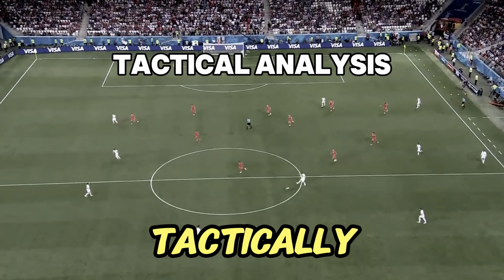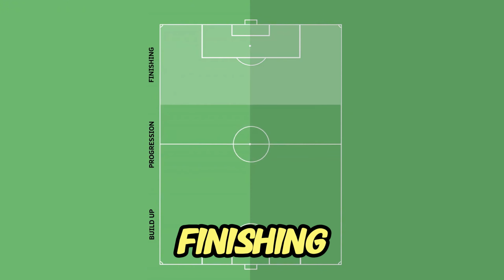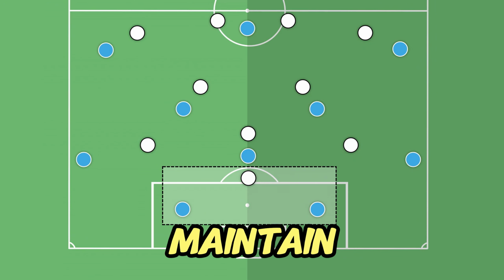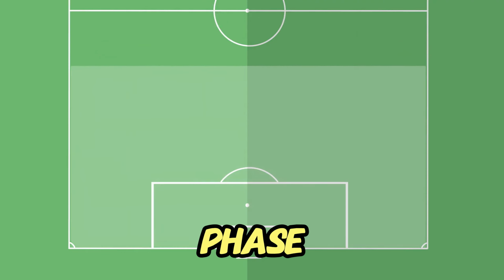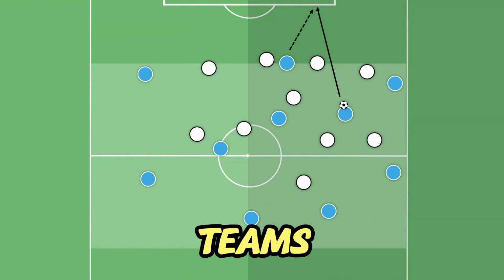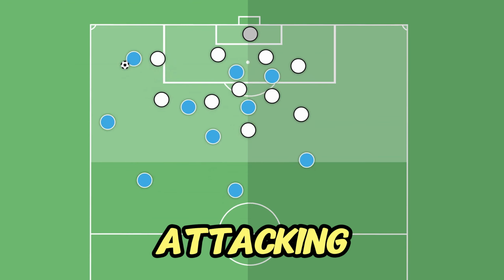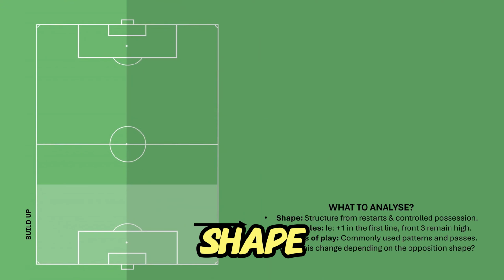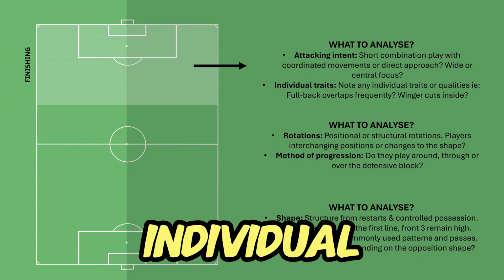Master Football Match Analysis: In-Depth Tactics Breakdown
Get into the nuances of team formations, player roles, and game-changing tactics that define the beautiful game.

If you're a seasoned analyst or a passionate fan, this breakdown offers valuable insights to elevate your understanding of football.